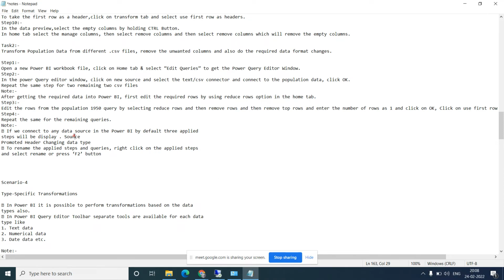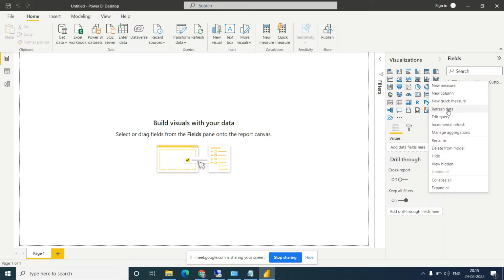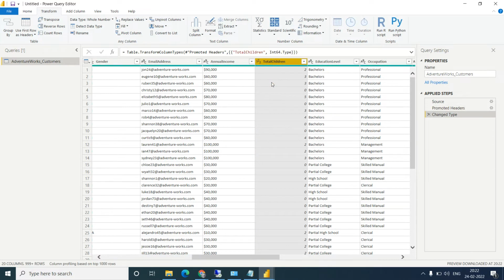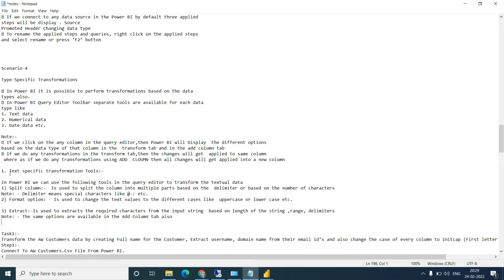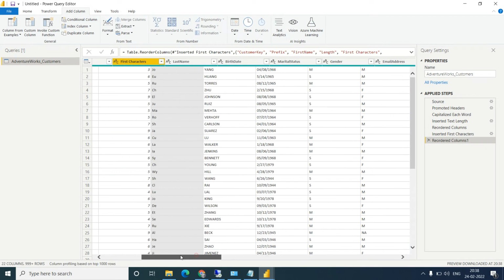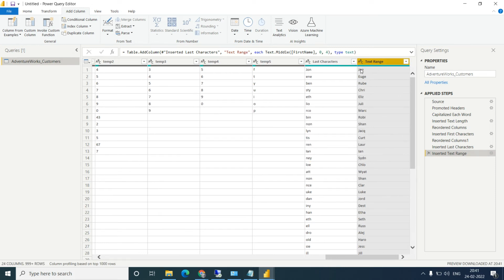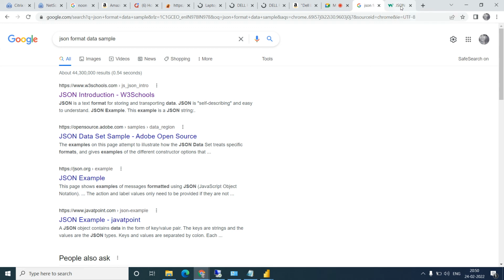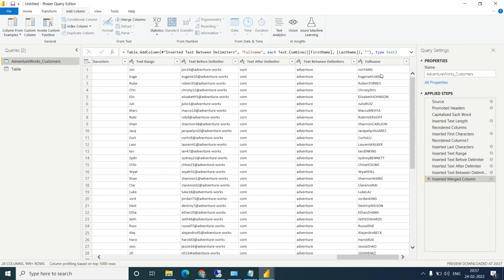Power BI Session 6 Power Query Editor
In this session , we talked about types of data and difference between transform and add column